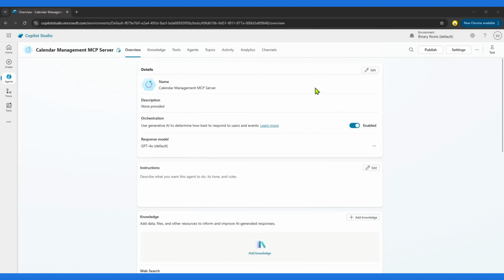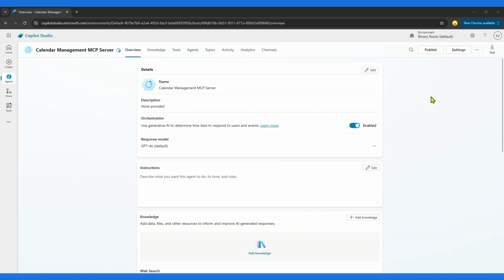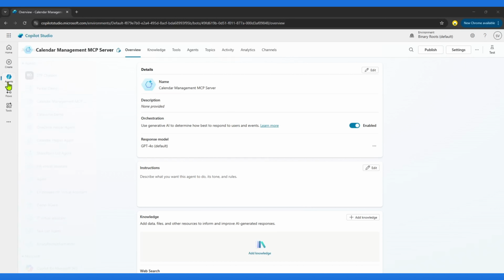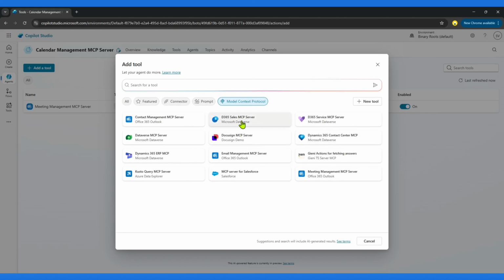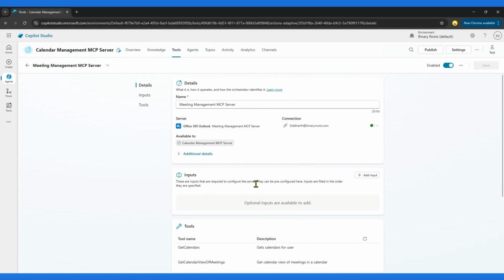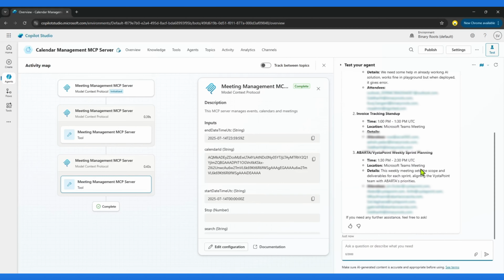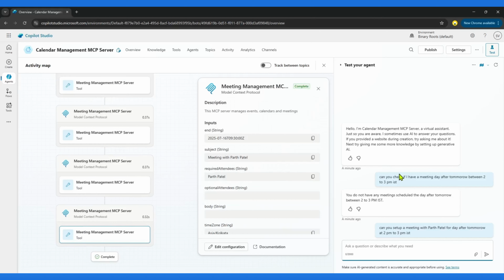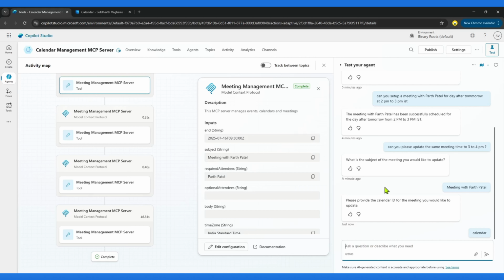Turn Your Copilot Studio Agent into a Smart Calendar Helper | Meeting Management with MCP Server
Want to supercharge your Copilot Studio agent with real calendar management features?

In this video, I’ll walk you through how to integrate the Meeting Management MCP Server into your Copilot Studio agent and transform it into a smart Calendar Assistant Copilot — capable of scheduling, viewing, and canceling meetings using natural language commands.

Whether you're building a productivity assistant or an enterprise-grade copilot, this walkthrough shows how to:
✅ Enable the Meeting Management MCP Server
✅ Use built-in actions to access Outlook Calendar via Microsoft Graph
✅ Handle scenarios like scheduling meetings, checking availability, and cancelling events
✅ Understand the role of the Copilot for Microsoft 365 license in activating these features

🔧 No custom code required — just plug and play inside Copilot Studio!